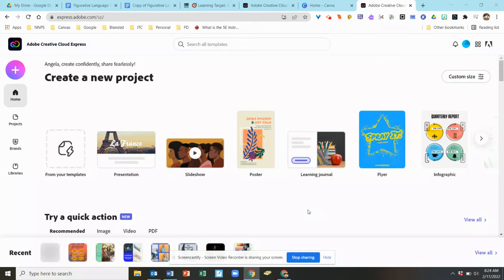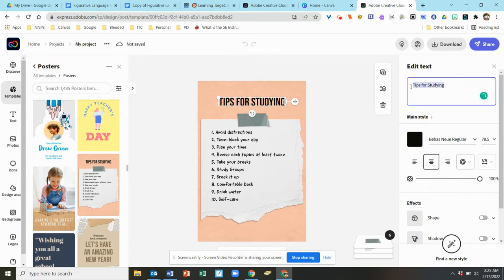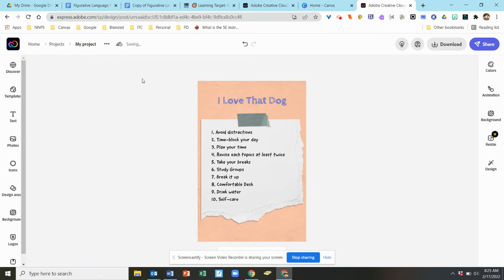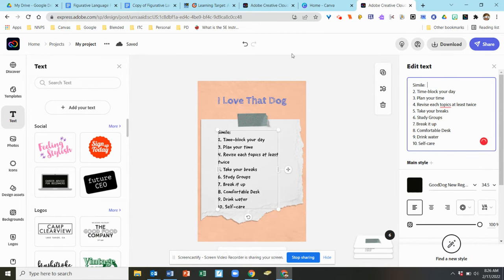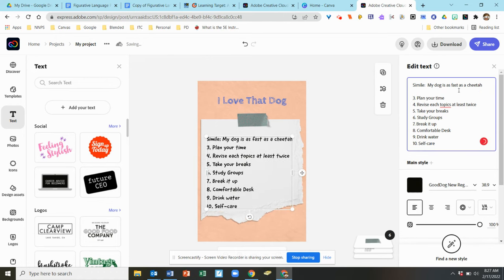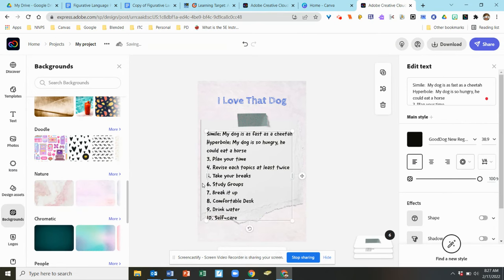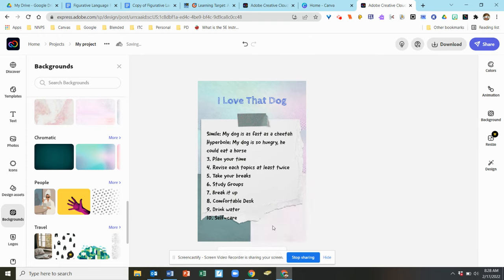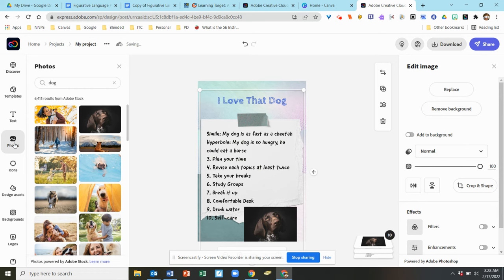Using Adobe Creative Cloud Express to Create Your Poster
Love That Dog